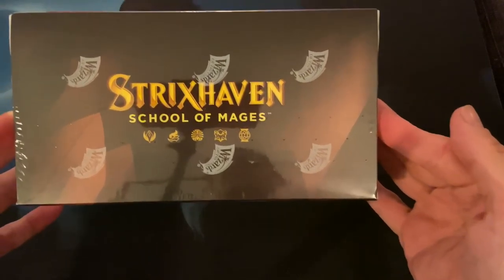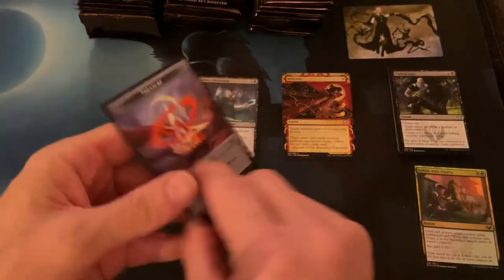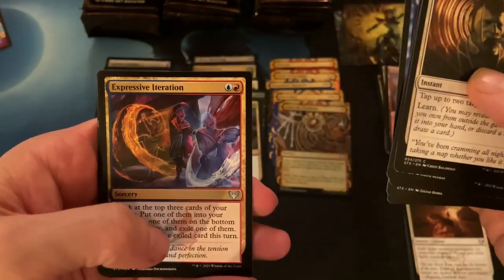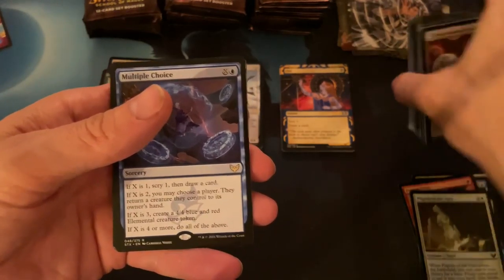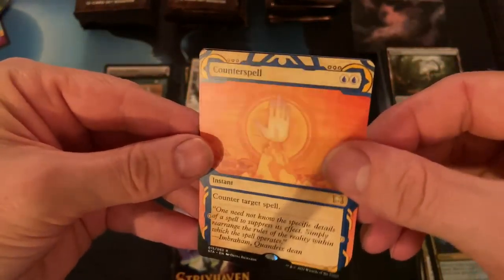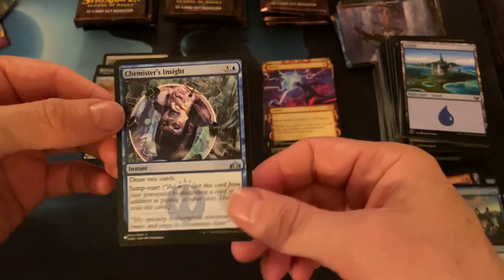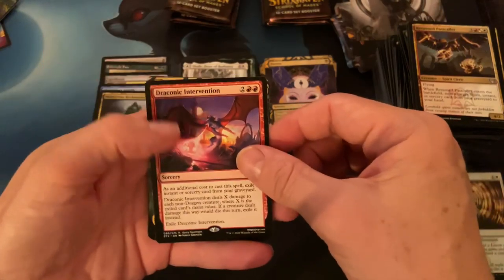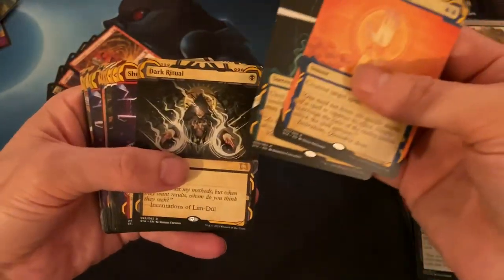Is it worth it??? MTG Strixhaven Set booster box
I had swore after the MTG Zendikar Rising set booster disappointment that I wouldn’t bother with this product from wotc. However as the buy-a-box promo was only available from my lgs with a set booster, here we go again, so is there value in SetBoosterbox???